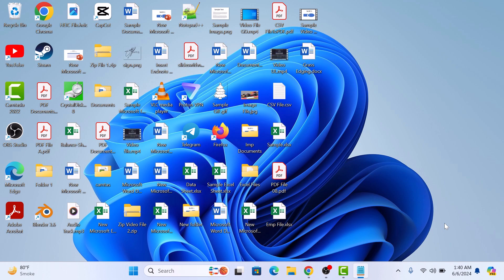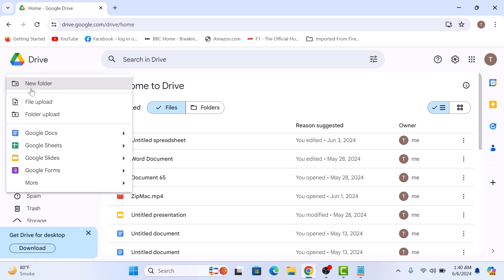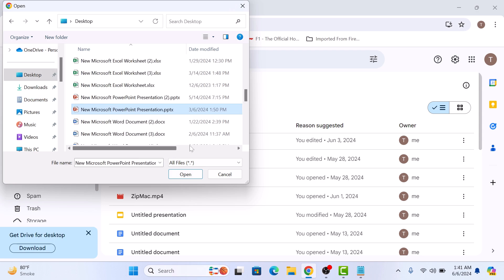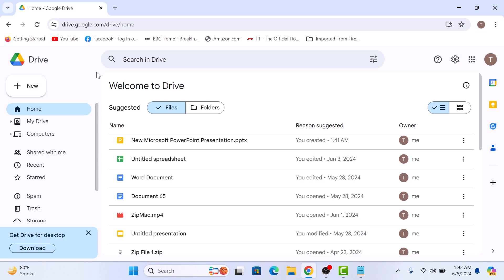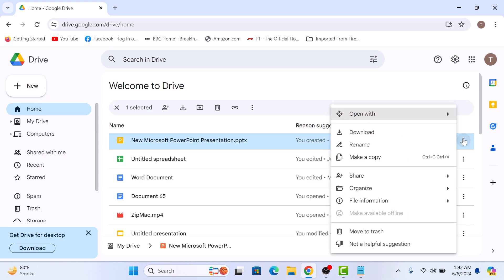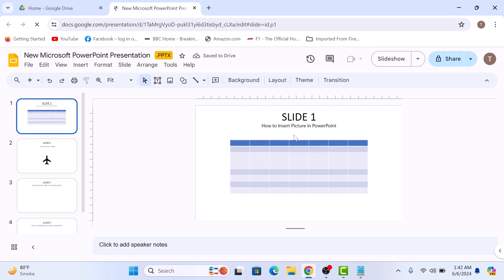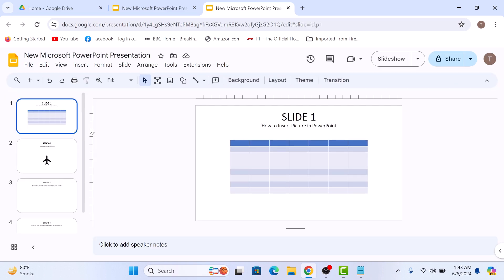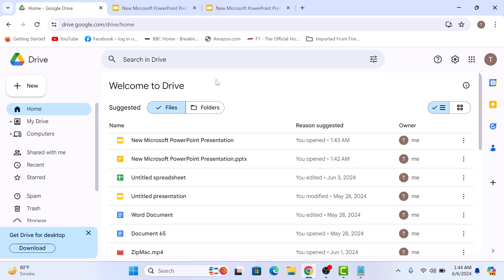How to Convert PowerPoint (PPT) to Google Slides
This video guides about how to convert powerpoint to google slides.

Converting PPT slides into Google Slides allows for seamless online collaboration, easy access from any device, and integration with other Google Workspace tools.

To learn how to convert ppt to google slides, simply follow the step-by-step guide.

Here are the Steps to Convert PowerPoint into PowerPoint (.PPTX):

1. Open drive.google.com and make sure you are logged in.

2. Click on "New" button in the top left corner and then select "File Upload" from the dropdown menu.

3. Browse and select the PowerPoint presentation you want to convert into Google Slides, then click "Open".

4. Once the upload is complete, click on the three vertical dots next to it.

5. Select "Open with" and then click on "Google Slides" to open your PowerPoint presentation in Google Slides.

6. Click on "File" in the top menu and from the dropdown menu, click "Save as Google Slides".

So that's how to convert PowerPoint presentation file into Google Slides.

Ask me in the comments section below if you face any issue while converting PPT file to get the prompt reply.

Can you transfer a PowerPoint to Google Slides?
How do you convert PowerPoint to Google Slides without losing formatting?